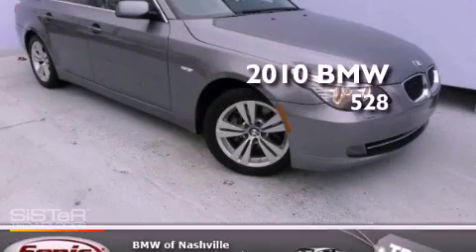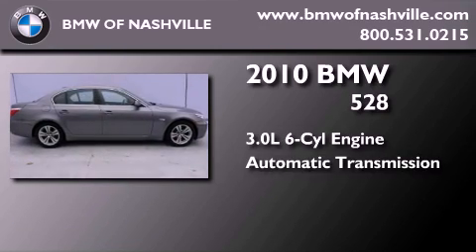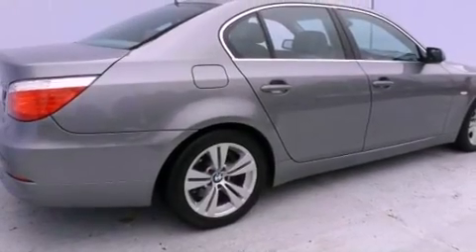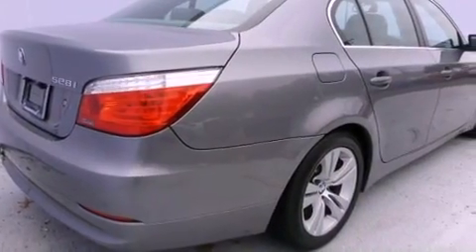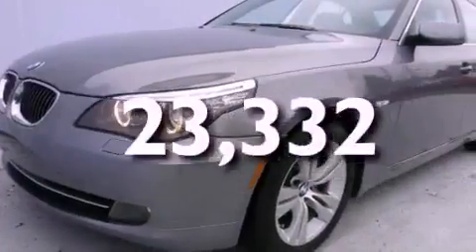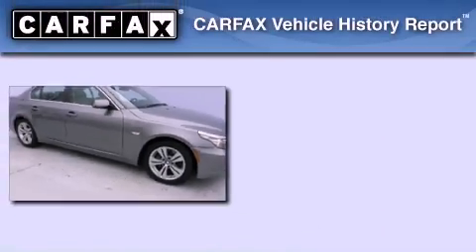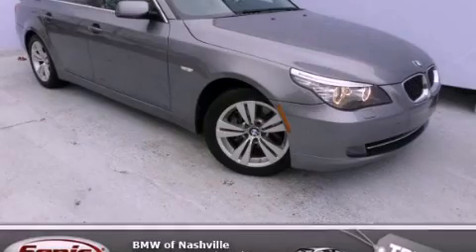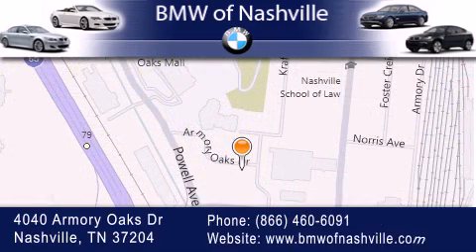2010 BMW 528 Certified Nashville TN 37204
Year : 2010
 Make : BMW
 Model : 528
 Engine : 3.0L I-6 cyl
 Trans . : Automatic
 Exterior : Gray
 Miles : 23,332
 Interior : Gray